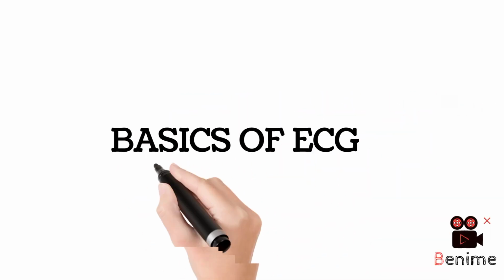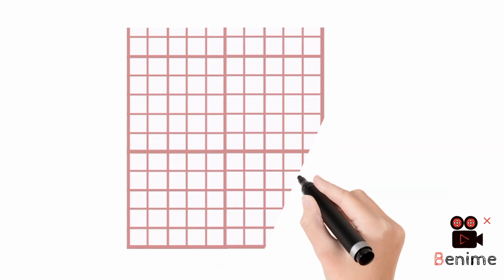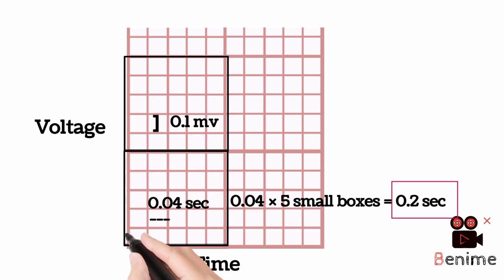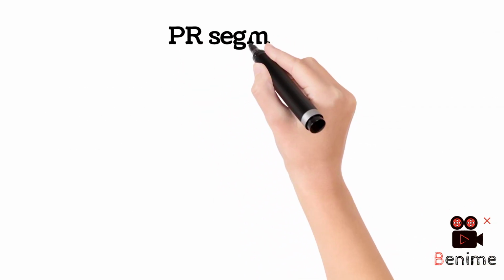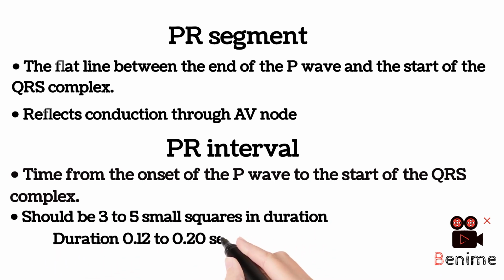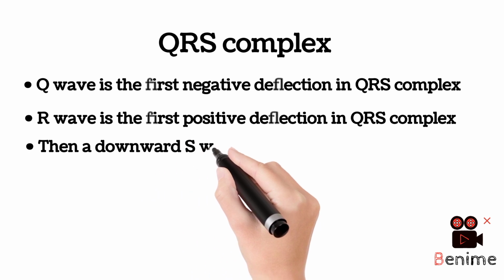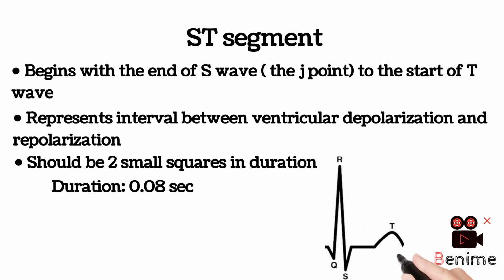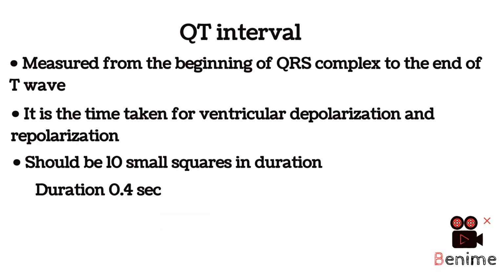Basics of ECG/EKG (waves, segments and interval)